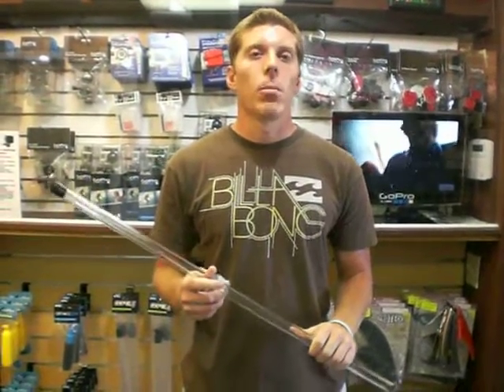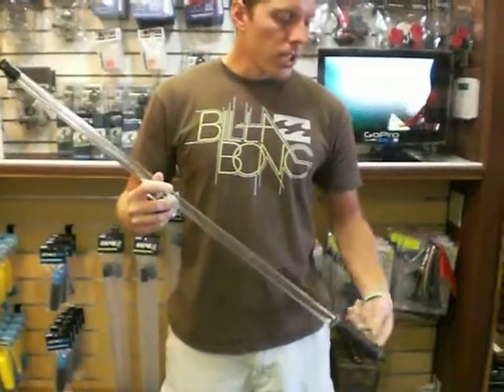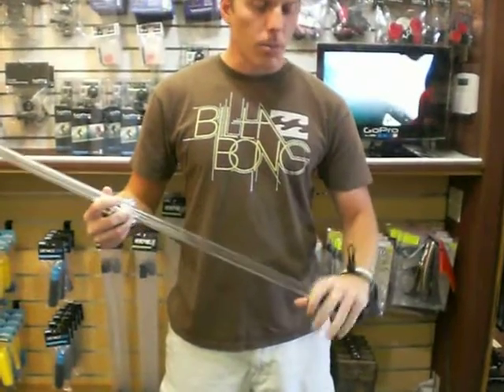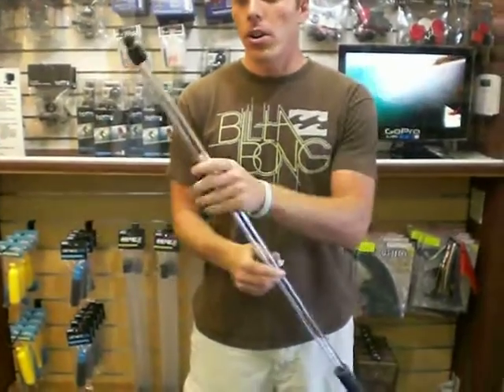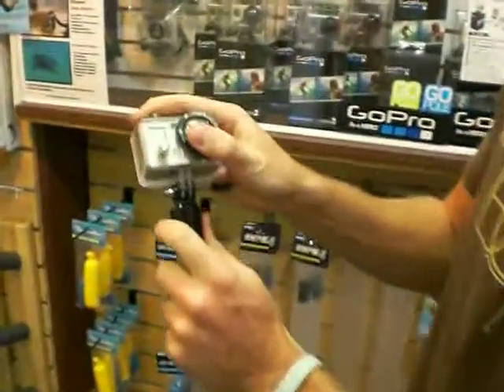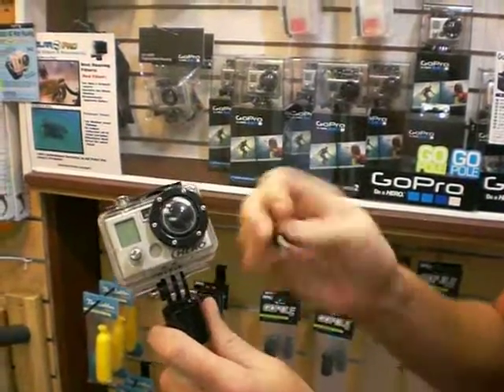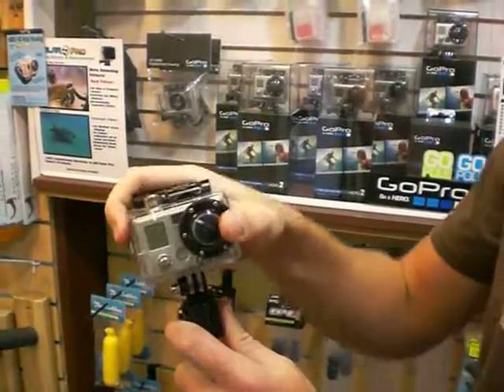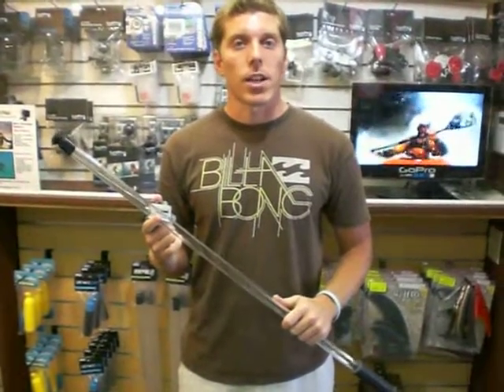Go Pole Accessories - Go Pole Original 36" Pole Mount Extender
Hawaiian South Shore
Go Pole Accessories
36" Pole Mount Extender
Light weight